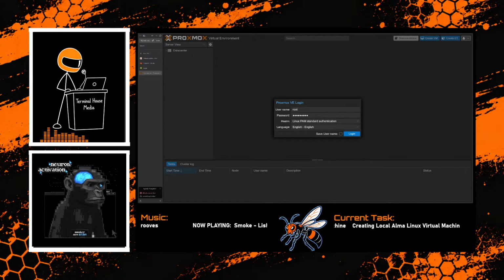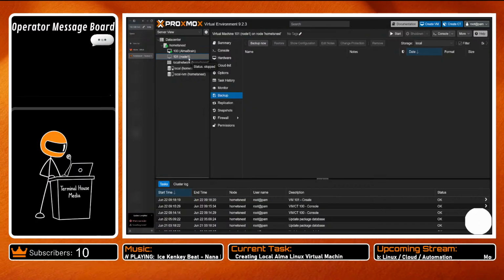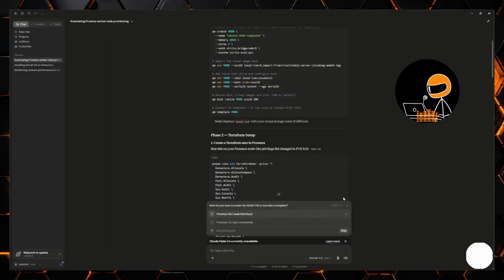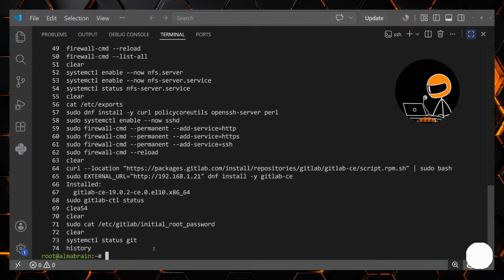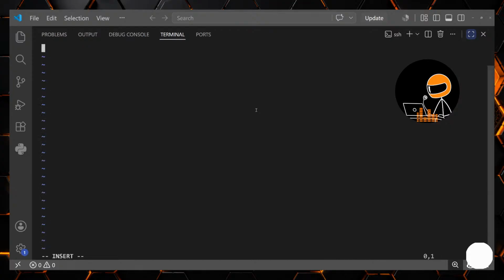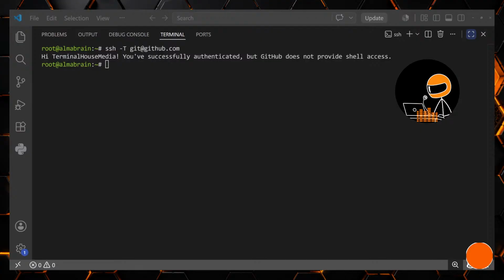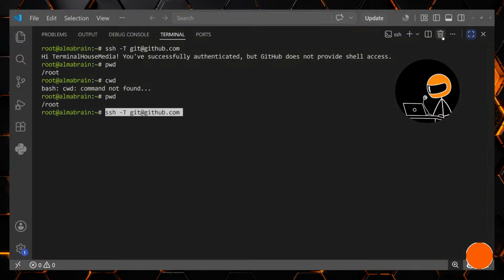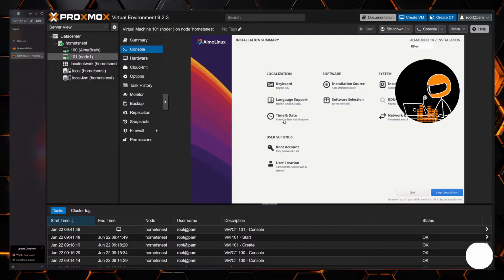Morning Session: Building Linux Worker Nodes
In this stream, I’m creating two AlmaLinux virtual machines in Proxmox VE 9.2 for my main lab environment. These VMs will be used for future RHCSA EX200 review and practice, service configuration, and hands-on infrastructure labs.

The goal is simple: build the VMs clean, get the foundation ready, and keep improving the lab one step at a time.

This is part of my Terminal House Media lab journey where I’m practicing Linux, Proxmox, servers, and real IT skills through hands-on reps.

0:00-3:25 - Intro and Review
3:25-7:01 - Create Proxmox VM
7:01-14:10 - Claude AI Proxmox Terraform
14:10-14:50 - Check Git Services on Linux
14:50-25:26 - Connect Local Proxmox VM to GitHub
25:26-28:49 - Review Git Connection
28:49-32:33 - TECHNICAL ERROR
32:33-37:25 - Install AlmaLinux 10 on Proxmox